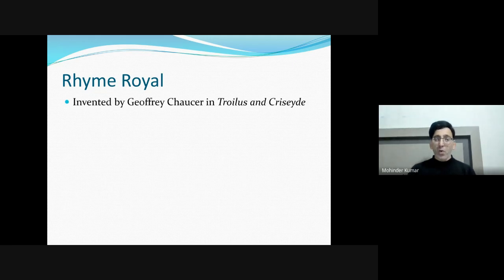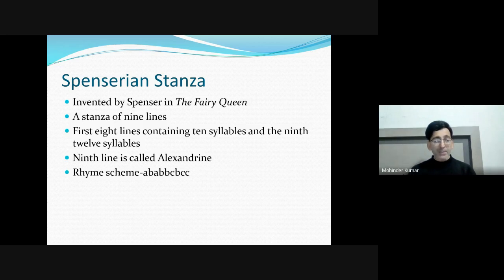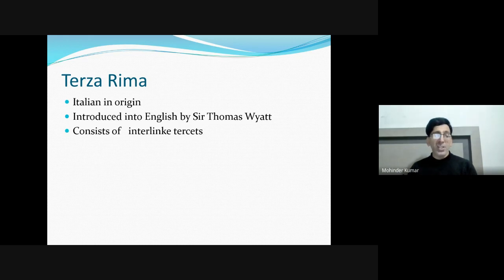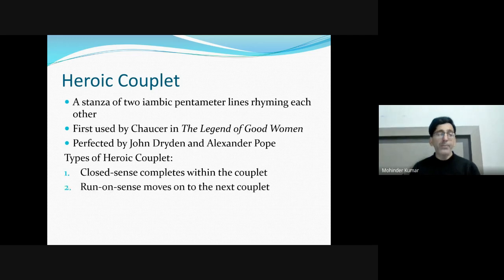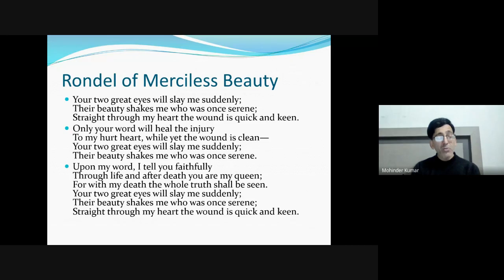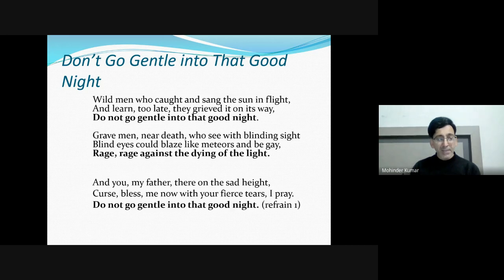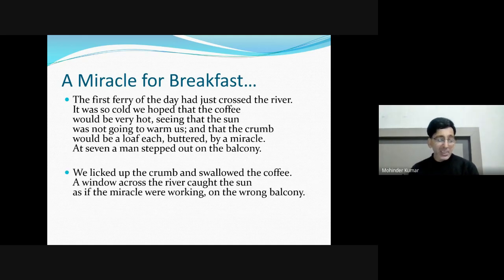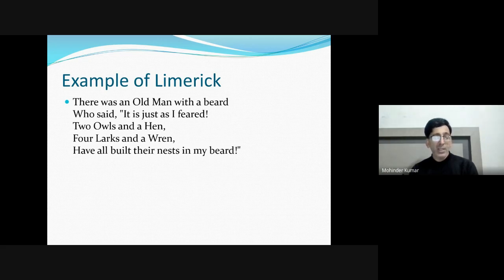Poetic Stanzaic Forms I Oxbridge English I Mohinder Sir I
Hello friends

I, Dr. Mohinder Kumar, welcome you to your YouTube Channel Oxbridge English.

About the Video:
                    In this video, I have discussed poetic stanzic forms in an easy way by giving examples. After watching this video you will be able to attempt any question relating to stanzaic forms with confidence.